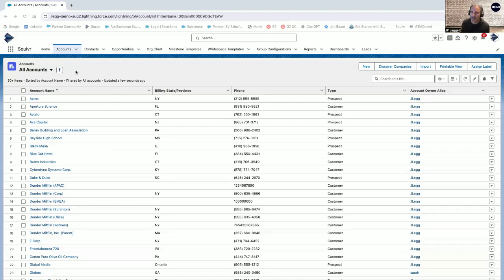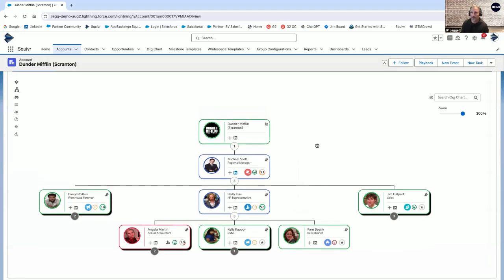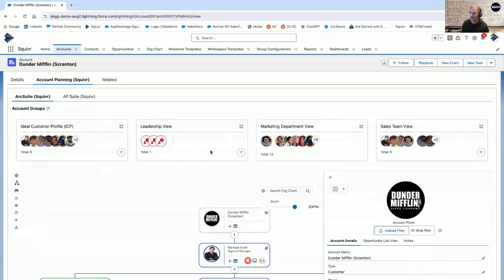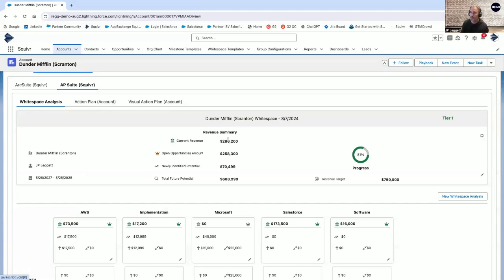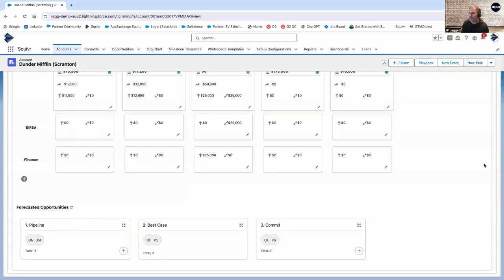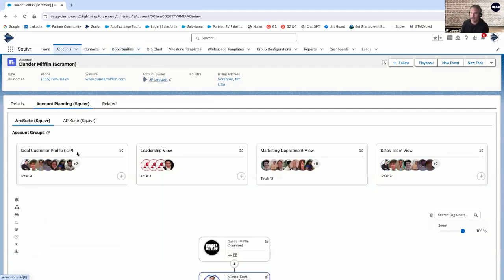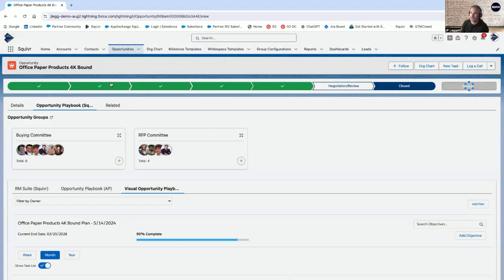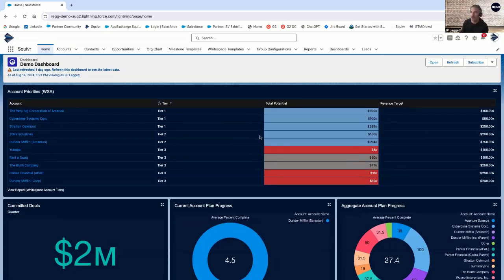Squivr Full Demo Video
Check out the full account planning and relationship management video.
Squivr and Salesforce are driving revenue excellence through account planning and relationship management.

Including:
Whitespace Analysis, Action Plans, Playbooks, ArcSight (Org Charts and Relationship Maps), and introducing ArcGroups!